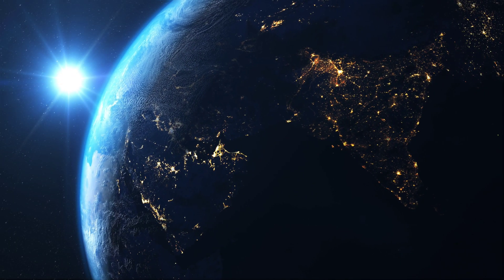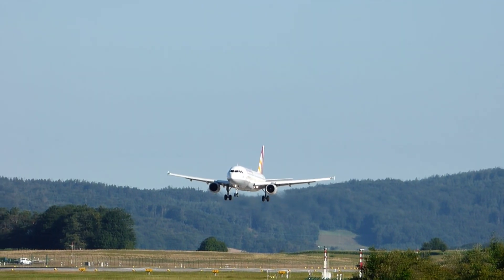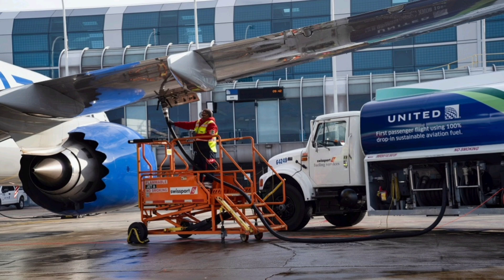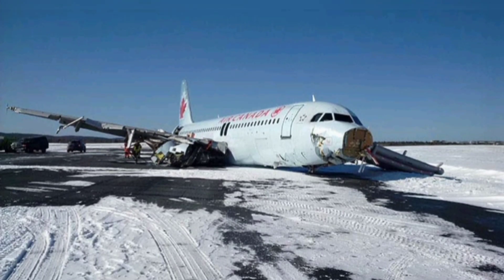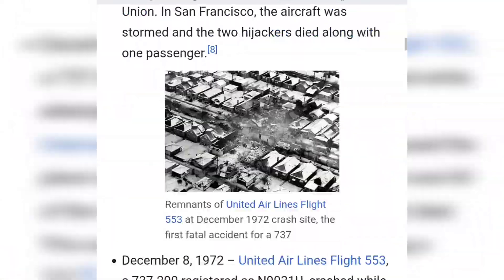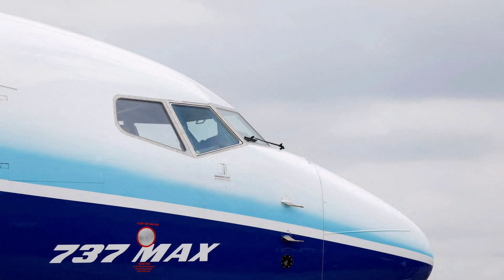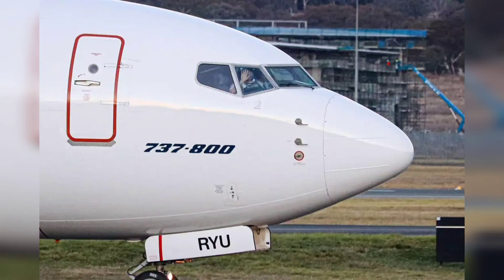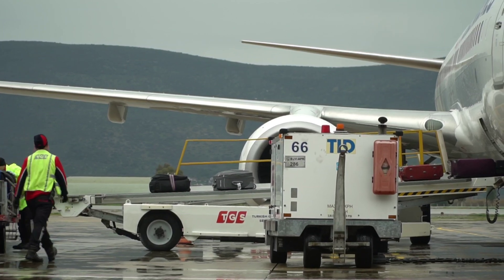Aircraft Battle: Unveiling the Differences – A320 vs 737 | 4k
🌐✈️ Ready to embark on an exhilarating journey through the skies? Join us at Aviation By Ali as we unveil the epic showdown between two aviation titans – the Airbus A320 and the Boeing 737!

🛫 Buckle up for a thrilling exploration of history, cockpit design, flight control magic, and more! Airbus vs. Boeing – the ultimate showdown for aviation enthusiasts.

🔧 Curious about the power beneath the wings? Intrigued by the secrets of cabin comfort? Discover the key differences that make these giants soar above the clouds.

👀 But that's not all – learn how to spot these aircraft from a distance, uncover fascinating crash statistics, and dive into the diverse types within each family.

🚀 Whether you're a seasoned aviation pro or just taking off on your journey of fascination, this video is your ticket to the high-flying world of the Airbus A320 and Boeing 737.

✈️ Timestamps:✈️
- 0:00 [INTRO]
- 0:28 [SECTION 0: History]
- 1:08 [SECTION 1: MANUFACTURERS]
- 1:35 [SECTION 2: COCKPIT DESIGN]
- 1:50 [SECTION 3: FLIGHT CONTROL PHILOSOPHY]
- 2:12 [SECTION 4: ENGINES]
- 2:32 [SECTION 5: CABIN WIDTH]
- 3:00 [SECTION 6: CABIN CONFIGURATION]
- 3:15 [SECTION 7: MAXIMUM PASSENGER CAPACITY]
- 3:33 [SECTION 8: RANGE AND PERFORMANCE]
- 4:25 [SECTION 9: PRODUCTION AND MARKET SHARE]
- 9:17 [BUT HOW TO RECOGNIZE THEM FROM OUTSIDE?]

Musician: ASHUTOSH